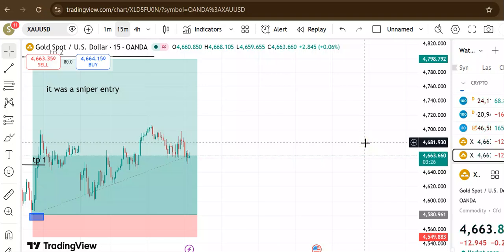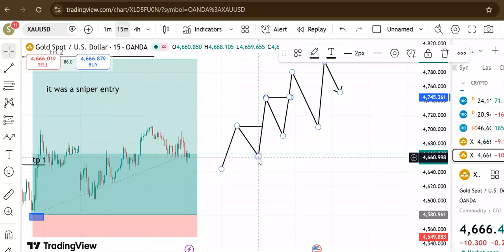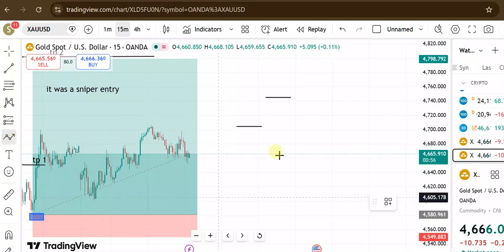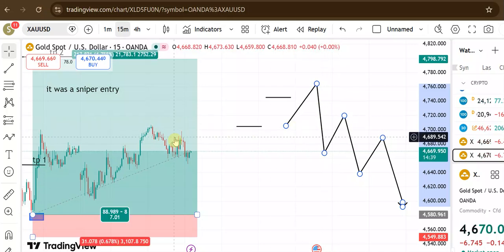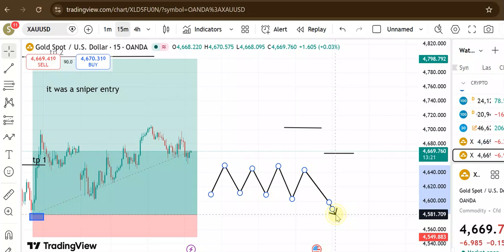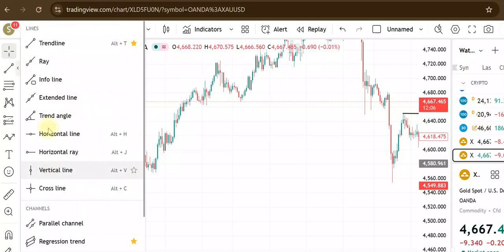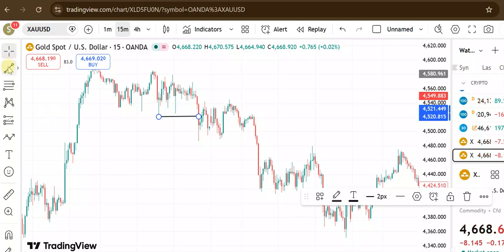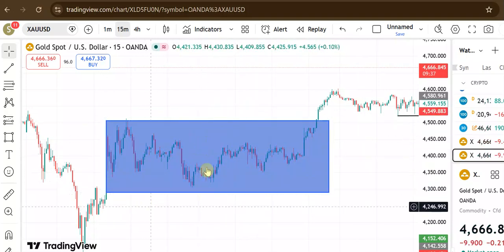Types of trends for beginners